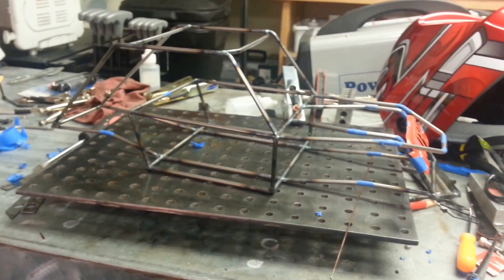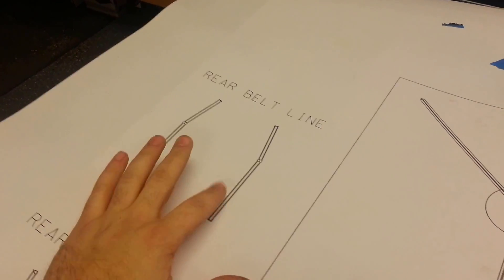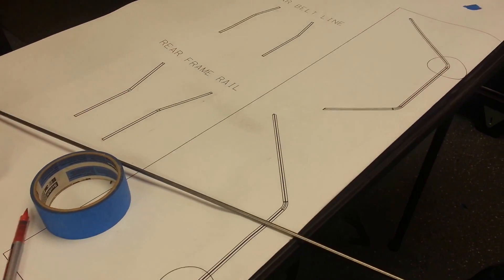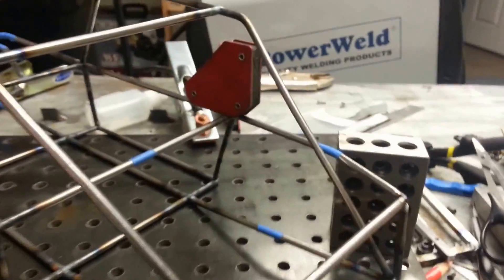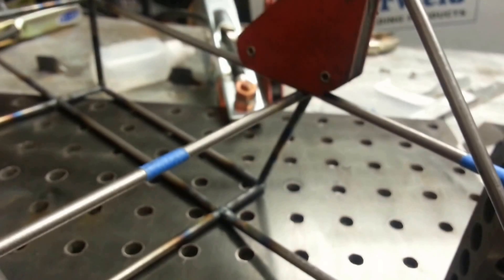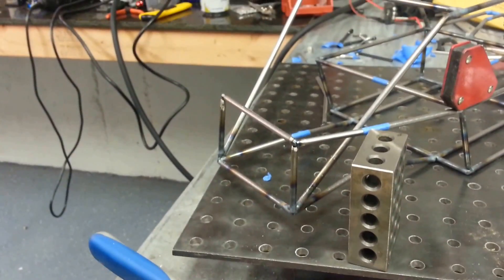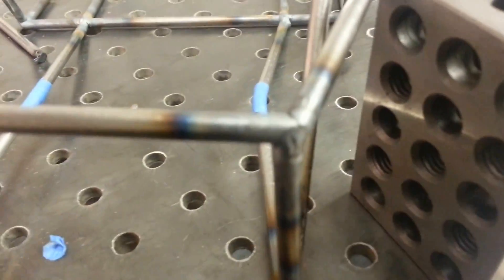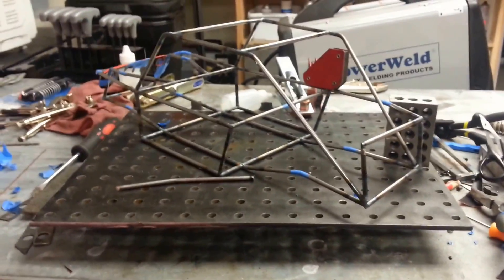How I build my custom crawler tube chassis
Bender I use
Cheap Jewelers Torch
Nicer Jewelers Torch
TIG Welder

A quick overview of the method I use to build a chassis. This chassis is actually solid rod not tube but most refer to a crawler chassis like this as a "tuber".